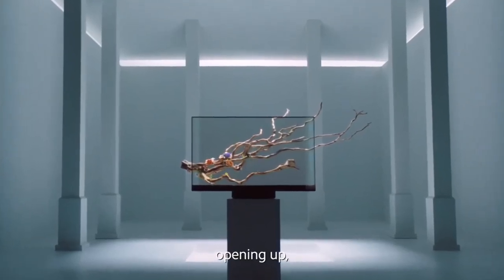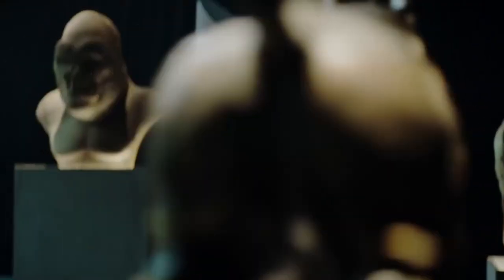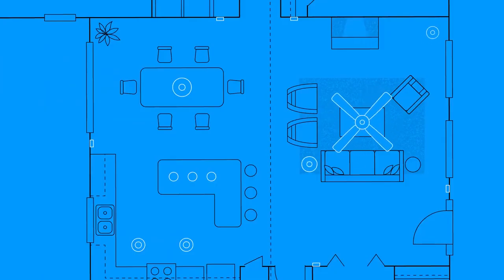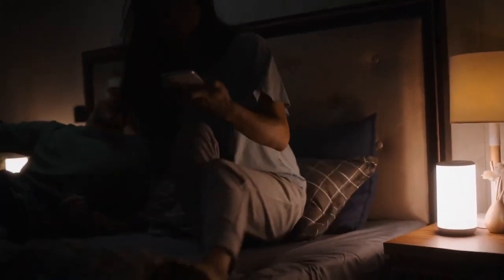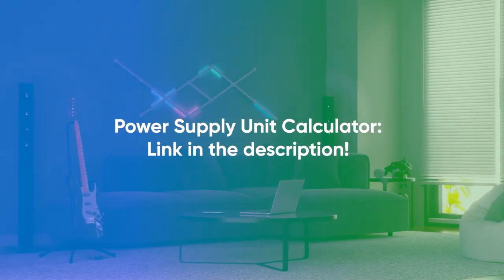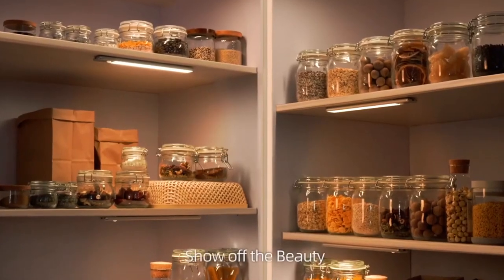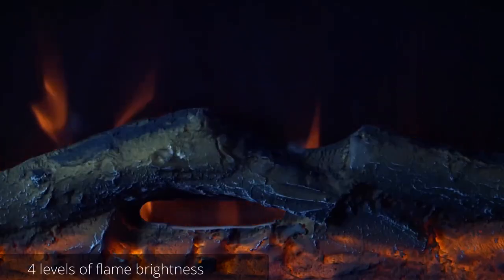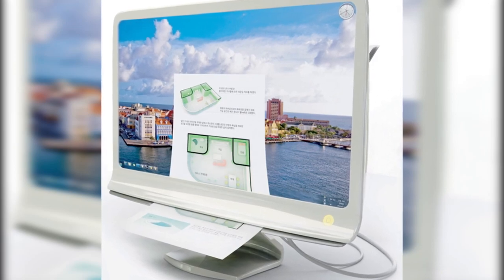Top Tech Gadgets That Will Transform the Way You Live, Work and Play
Welcome to our latest video on the top tech gadgets that will transform the way you live, work, and play. In today's fast-paced world, technology is constantly evolving and innovating, and we have compiled a list of the most exciting and cutting-edge tech gadgets that will make your life easier and more enjoyable.From smart home devices to wearable technology, our list of top tech gadgets covers a broad range of products that will enhance your daily routine. We have included gadgets that are perfect for work, play, and everything in between.

One of the most exciting tech gadgets on our list is the smartwatch. This wearable technology has come a long way in recent years, and the latest models offer a range of features that will help you stay on top of your health, fitness, and daily schedule. With built-in GPS, heart rate monitors, and even the ability to make calls and send texts, the smartwatch is a must-have gadget for anyone who wants to stay connected and organized.

Another game-changer in the world of tech gadgets is the smart home device. These devices are designed to make your home more convenient and efficient. With smart thermostats, lighting systems, and security cameras, you can control your home from anywhere using your smartphone or tablet.

If you're a gamer, you'll love the latest gaming tech gadgets, including virtual reality headsets and gaming chairs that provide an immersive experience like no other. And for those who love to listen to music, we have included the latest wireless headphones and speakers that offer crystal-clear sound and advanced features like noise cancellation and voice control.

Overall, our list of top tech gadgets is the perfect guide for anyone who wants to stay up-to-date with the latest technology trends. Whether you're looking for gadgets to help you stay organized, entertained, or healthy, we have something for everyone. So sit back, relax, and enjoy our video on the top tech gadgets that will transform the way you live, work, and play.

Are you ready to take your life, work, and play to the next level with the latest and greatest tech gadgets? Look no further! In this video, we'll be showcasing the top tech gadgets that will transform the way you live, work, and play.From smart home devices to productivity-boosting gadgets, we've got you covered. Our selection includes the latest in virtual reality, wireless charging pads, smart speakers, and more. These tech gadgets are designed to make your life easier, more efficient, and more enjoyable.

Imagine controlling your home with a simple voice command, or being able to work on-the-go with a portable device that has all the power you need. Or maybe you're a gamer looking for the ultimate experience with the newest VR headset. Whatever your needs may be, we have the tech gadgets that will take your lifestyle to the next level.

Our expert team has carefully curated this list of the top tech gadgets that are currently available on the market. We've taken into account factors such as functionality, design, and affordability to ensure that you get the best value for your money.

So, whether you're a tech enthusiast or just looking for ways to simplify your life, this video is a must-watch. Discover the latest and greatest tech gadgets that will transform the way you live, work, and play. Get ready to join the future with these game-changing tech gadgets.

Tech Gadgets mentioned in this video:
- Wireless Charging Pad
- Smart Speakers
- Virtual Reality Headset
- Portable Workstation

Tech Gadgets That Will Transform the Way You Live, Work and Play

Tech Gadgets That Will Transform The Way You Live, Work, and Play - Are you ready to take your life to the next level? In this video, we're going to show you some of the best tech gadgets on the market that will revolutionize the way you live, work, and play. From smart home devices to cutting-edge work tools, these gadgets are designed to make your life easier, more fun, and more productive. So, whether you're a tech enthusiast or just looking for ways to enhance your daily routine, you won't want to miss this!

1. Tech Gadgets
2. Home Gadgets
3. 2023 Gadgets
4. Smart Home Devices
5. Must-Have Gadgets
6. Top 10 Gadgets
7. Gadgets for Every Home
8. Future Technology
9. Innovative Gadgets
10. High-Tech Gadgets
11. Home Automation
12. AI Assistants
13. Smart Speakers
14. Home Security Systems
15. Smart Thermostats
16. Virtual Reality Devices
17. Augmented Reality Gadgets
18. Wireless Chargers
19. Smart TVs
20. Robot Cleaners.